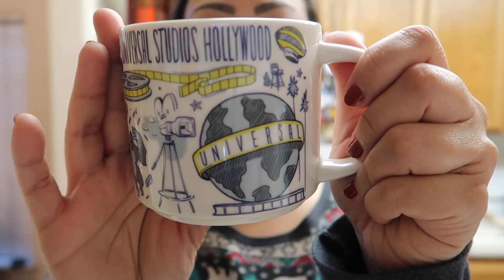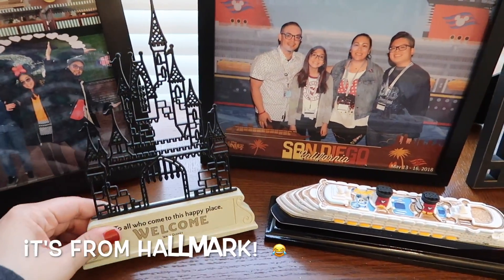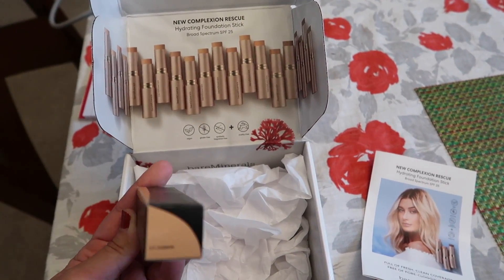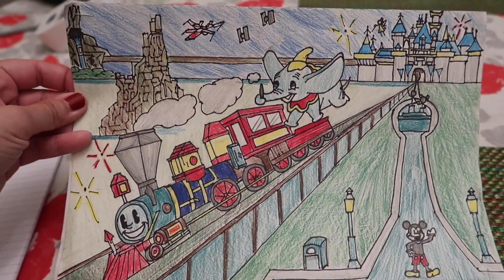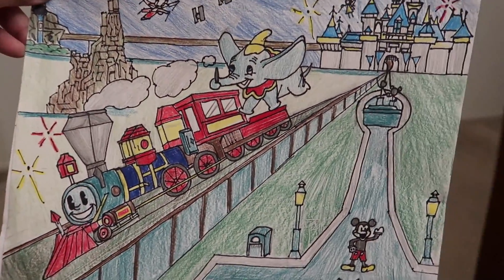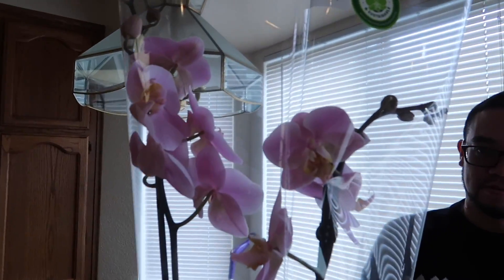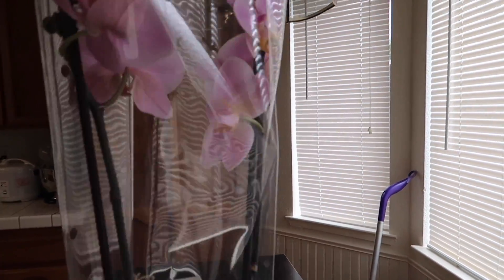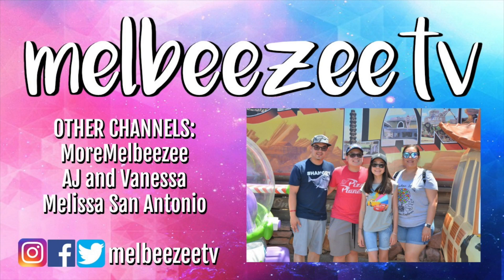WE BOOKED OUR FLIGHTS! - February 27-28, 2019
⭐️ TECH INFO⭐️
Vlog camera

⭐️ MUSIC⭐️
Cambridge Twang 3 by Anders Schill Paulsen